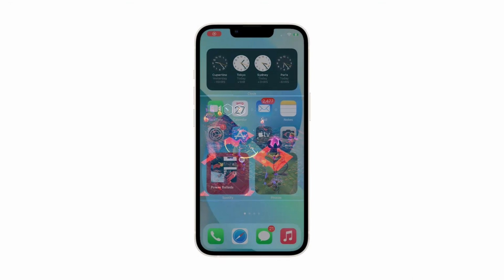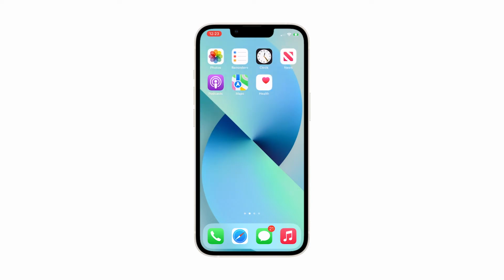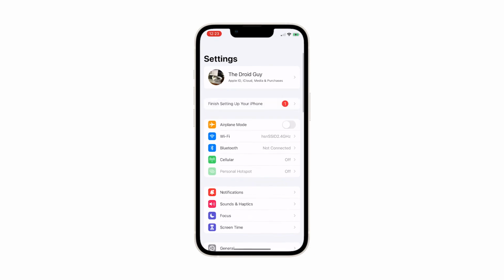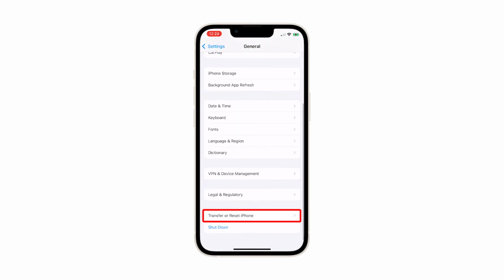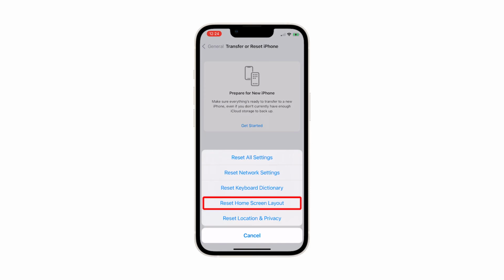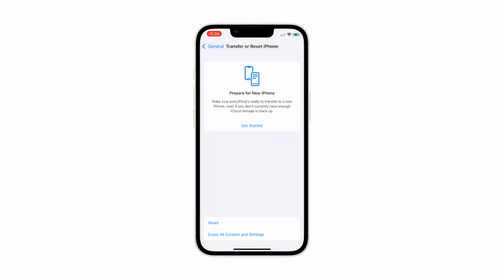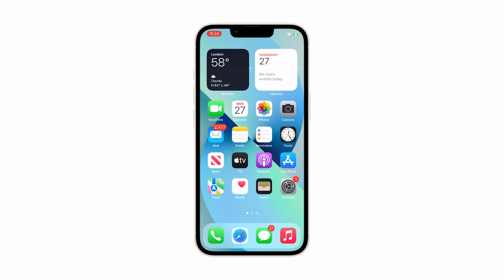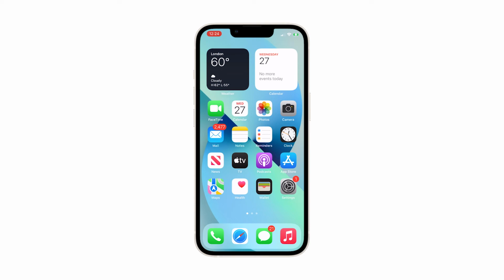How to Reset Home Screen Layout on Apple iPhone 13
Want to change how your iPhone Home screen looks? The iOS 15 interface makes it a lot easier for you to do so.
There’s no need to worry about messing up the Home screen interface because Apple also integrates a dedicated command to restore the default home screen layout.

With the constant updates and revisions rolled out by Apple, new iOS devices are now a lot easier to customize even by novice users.

In this video, we will show you how to reset the home screen layout on your iPhone 13.

To begin, launch the Settings app.
Scroll down or up to view more items and then, tap General.
Scroll down to the bottom of the screen and tap Transfer or Reset iPhone. You may read the information on the screen if you want.
Tap Reset at the bottom of the screen.
Tap Reset Home Screen Layout.
Tap Reset Home Screen.

This will immediately bring your Home screen back to default settings.